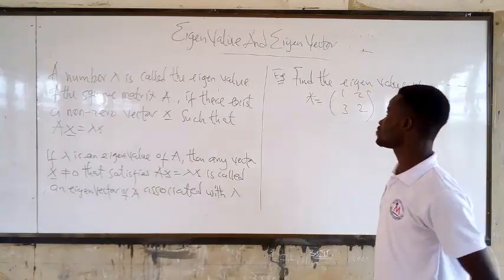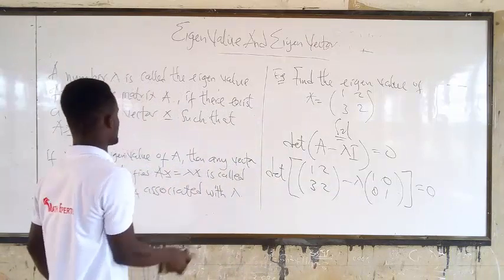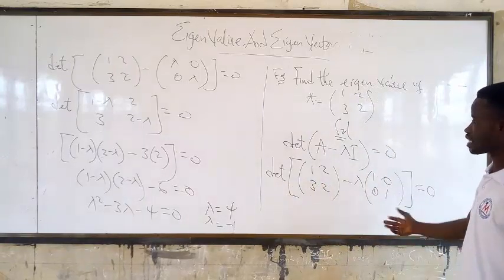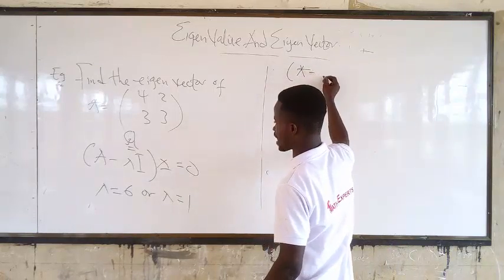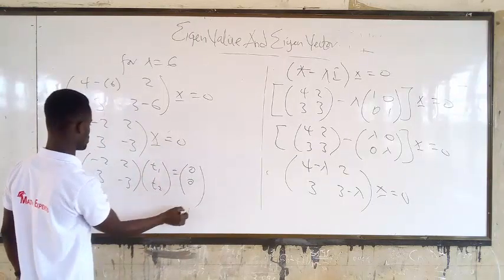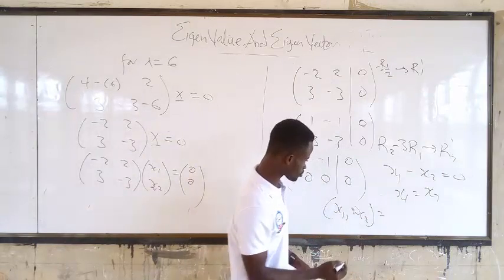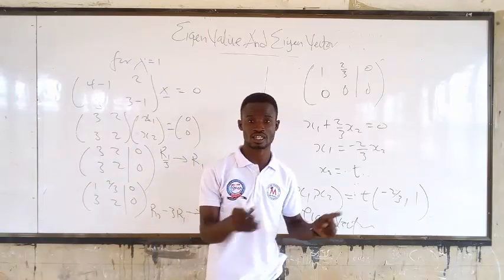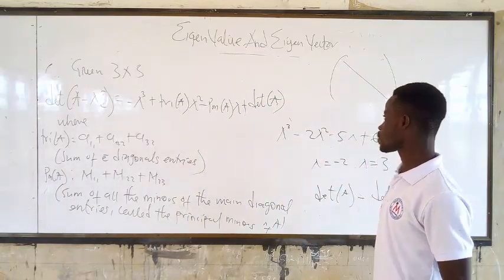Eigenvalues and Eigenvector. ( Linear Algebra )